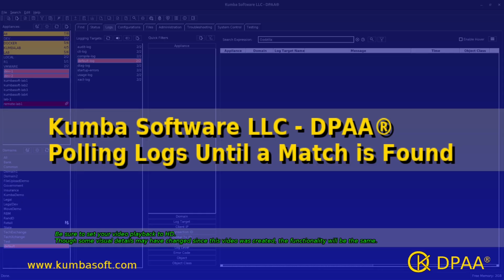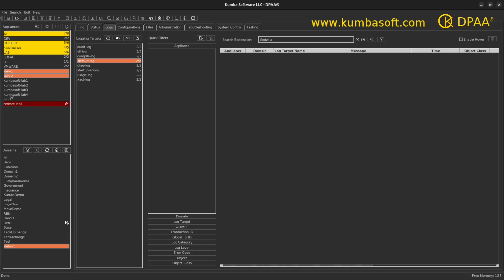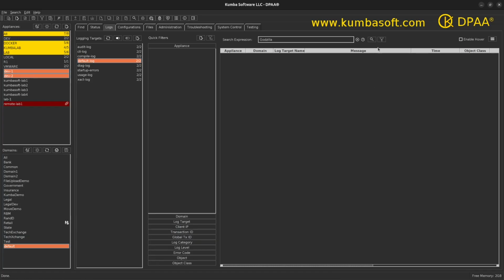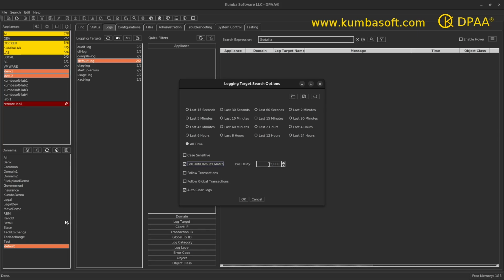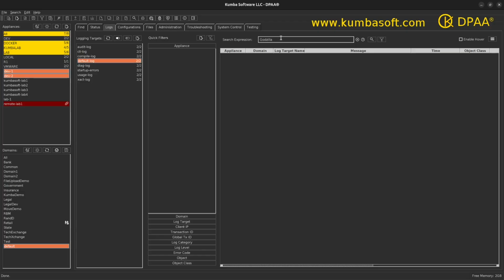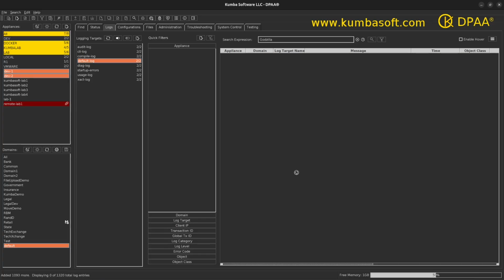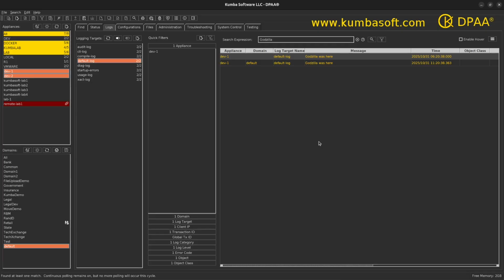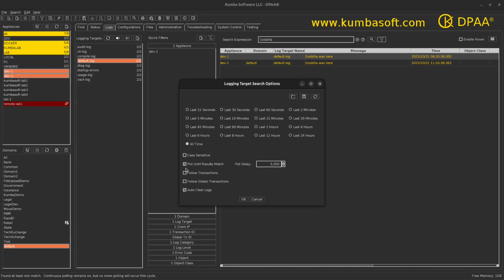DPAA® - Polling Logs until a match is found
Since on-board logs may be fleeting at times, the logs you seek may be difficult to find.  DPAA®, the DataPower Administrator's Assistant, has the answer.  You can poll logs until a match is found!   This gives you the power to find those rare conditions you know exist, but you don't know when it will happen.

00:00 - Introduction
00:21 - Problems with finding logs in rare situations
01:29 - Explaining the Poll Until Results Match feature
02:26 - Demonstration of how polling works
04:28 - Wrap up